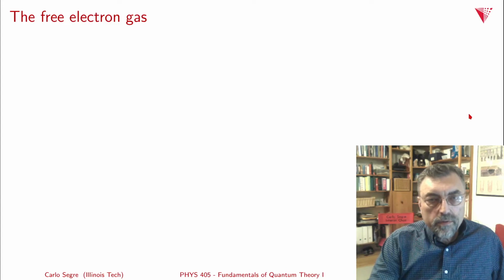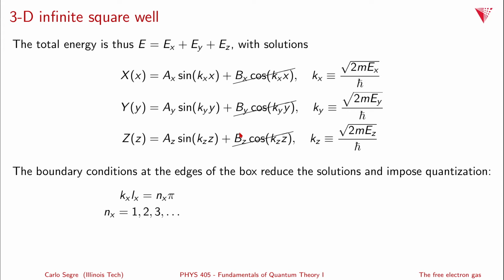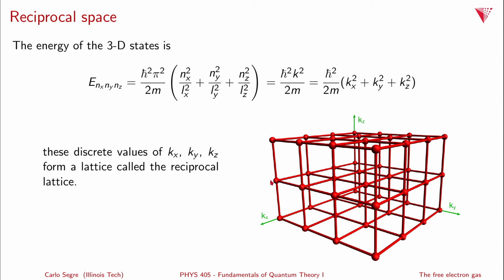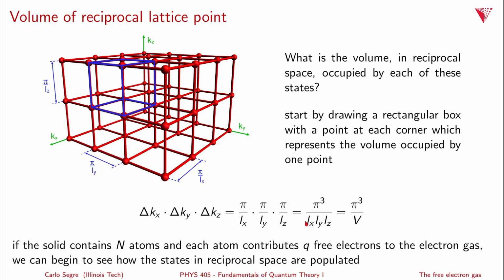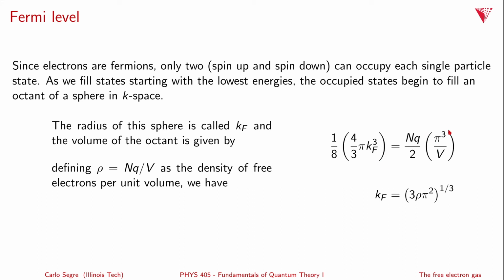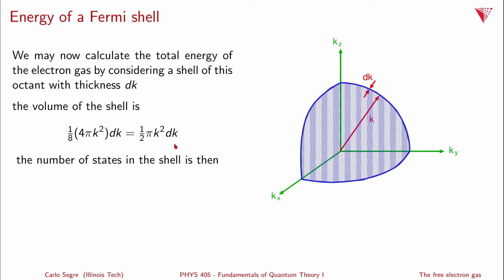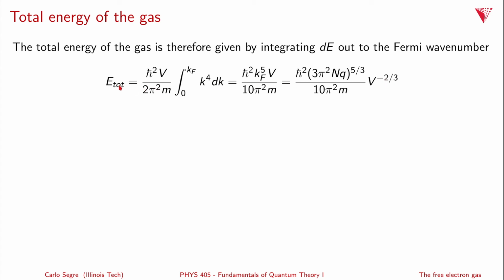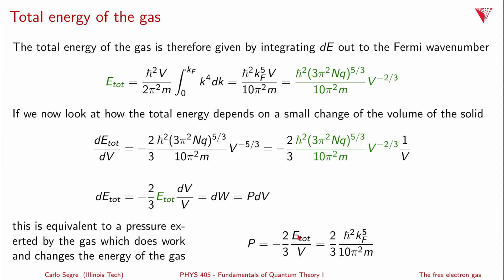5.05 Free electron gas